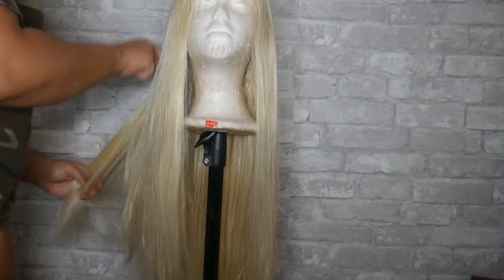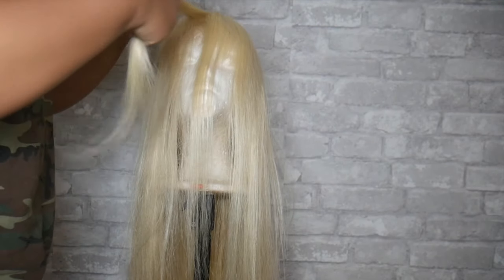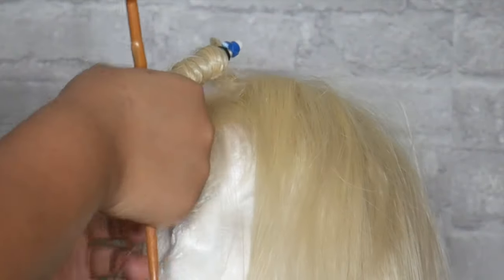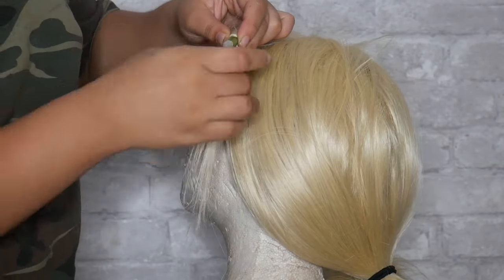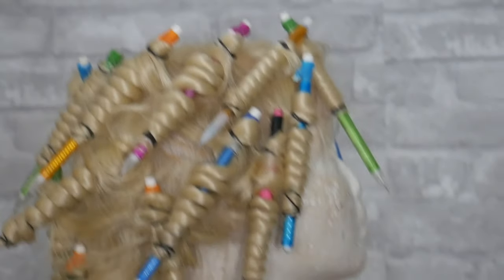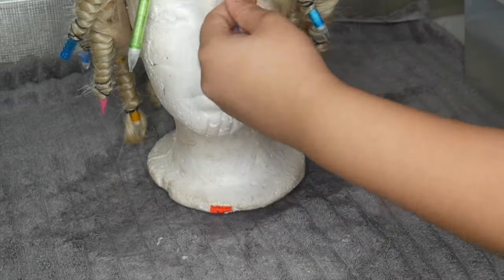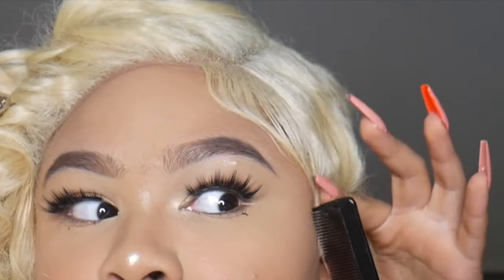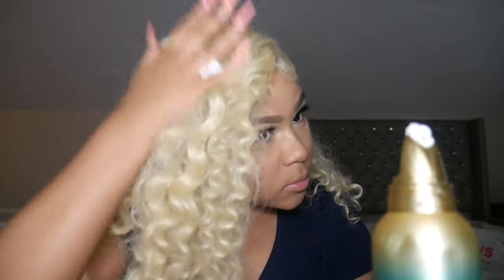Turning Old Synthetic Wig Into Blonde Beach Curls USING PENCILS ✏️ | Sioni Marie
FMOI: Sioni_marie